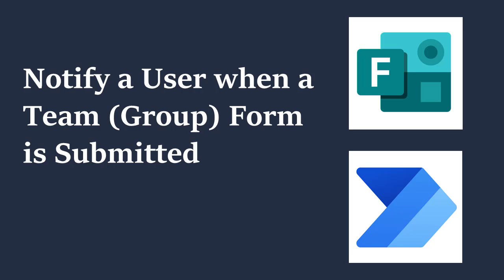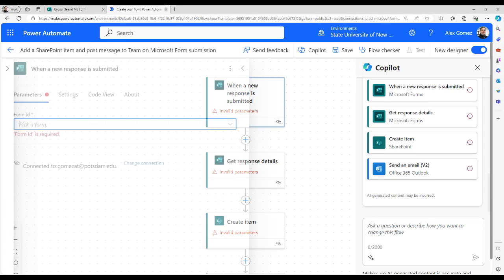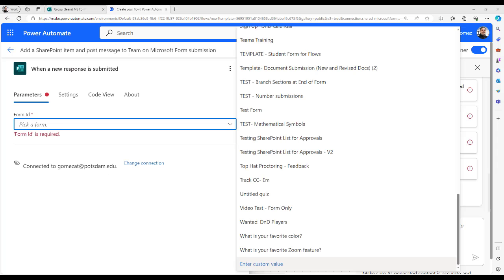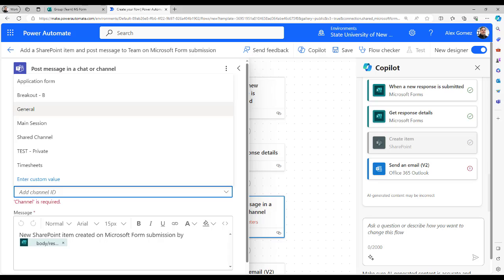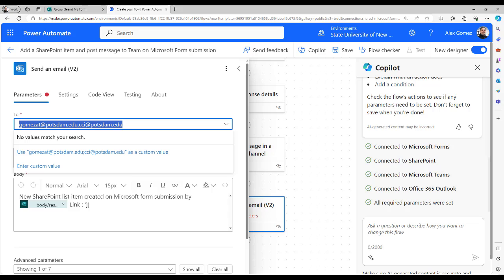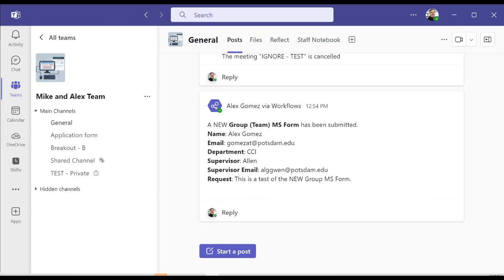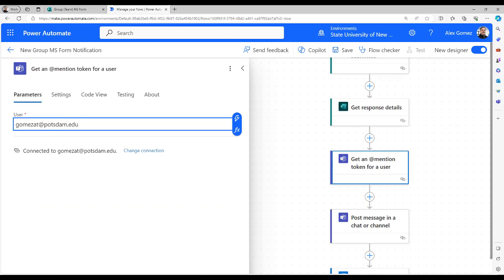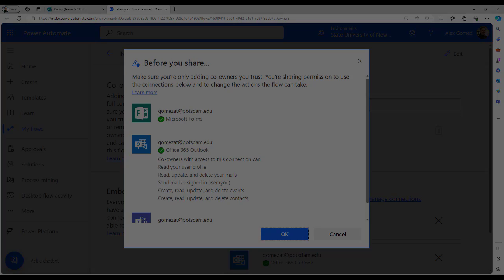Notify a User when a Team Group Form is Submitted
Watch this video to quickly learn how to create a notification flow when using a “group” form.

While you’ll find lots of YouTube videos about creating Flows with an MS Form. Most of them assume you are using a personal (individual) form. If you are working in a department or office, creating a “group” form (one associated with a Team) is likely best. That said, when you use group forms, other challenges are created. For example, the “Get email notification of each response” feature in MS Forms doesn’t work for group forms. Also, when creating a Flow, the form doesn’t show up in the “select a form” list.